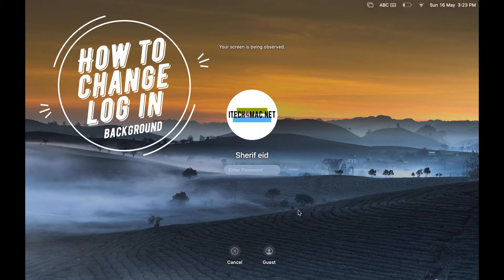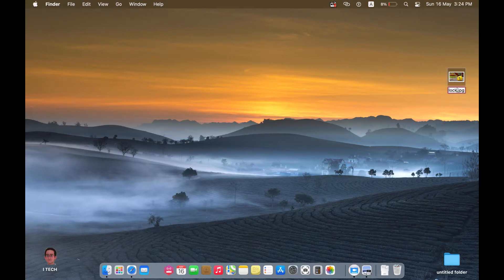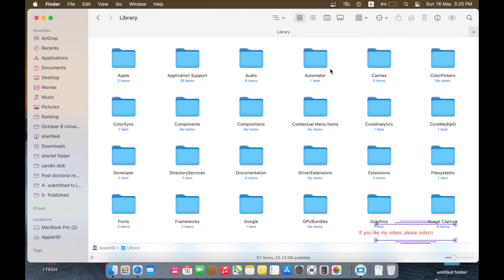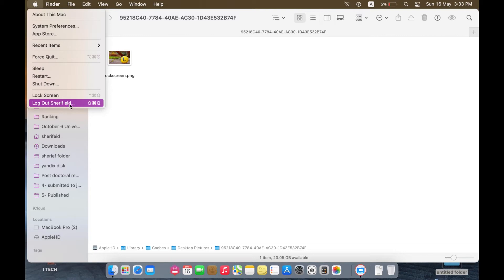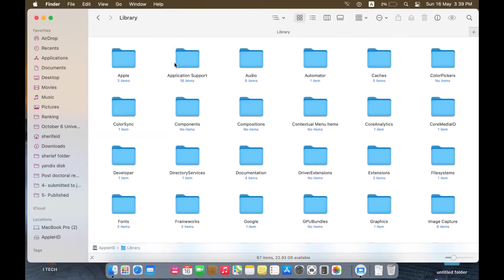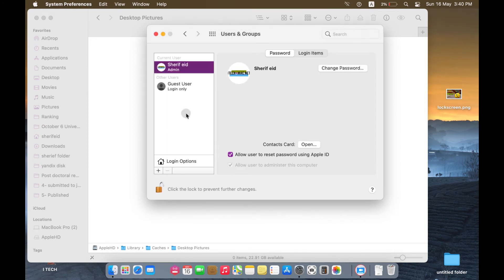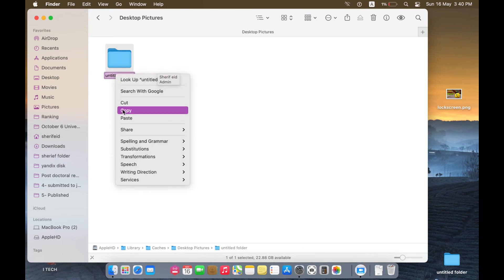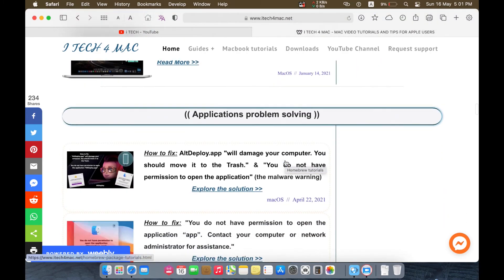How to Change / replace the background image of the MacBook lock screen (log-in screen) ?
in this tutorial, you will find a simple procedure to change (replace) the lock screen or log-in screen background of the macOS system.

♨️ you can read the full method in this article: -

-The correct process of removing (uninstalling) homebrew package and all of its content and applications without leaving any files on your MacBook.

- How to create a dmg installer ? - How to optimize the installer background image ? - How to make the installer "read only" to prevent anyone from modifying its content ?

- how to solve the problem of applications (Like: AltDeploy) that reports:- - “AltDeploy.app” will damage your computer. You should move it to the Trash. - You do not have permission to open the application “AltDeploy.app”. - Contact your computer or network administrator for assistance.

- Where to download all official versions (old & new) of macOS? - How to create a bootable USB Drive using these macOS. - How to format a USB Drive to be suitable for bootable macOS - How to format a USB Drive to be suitable as an external Hard drive - How to install MacOS on internal hard drive - How to install MacOS on external USB Drive - How to solve "This copy of the macOS installer application is too old to be opened on this version of macOS." - How to downgrade your MacBook to any version of macOS.

- how to block the internet connection for certain application using system preferences. also, how to control the wifi connections of applications.

- How to fixed this:- 1) Force an External Hard Drive to Mount via Command Line Terminal 2) mount_apfs: volume could not be mounted: Permission denied 3) How to make root volume writeable in Big Sur? 4) also, if you connect a USB flash drive and it does not appear (unmounted) on your Mac, you can do the same steps described in the video. It is very simple and easy using terminal commands

- how to - Show hidden folders and files in your Mac. - Hide the desired folder, files, application or pictures in your Mac. - Prevent Spotlight search from finding the hidden data. - Prevent different users profiles from finding you hidden data.

- How to change the background image of folders & the shape, color, and image of folders icons? MacOS

- How to add spaces between icons in the DOCK ribbon on your Mac OS Big Sur, Mojave, ... 🍽📏

- (SOLVED) "you do not have permission to open the application" only 3 steps to open apps on big sur

- Add multiple images into a single WORD page, FAST, Side by side, arranged, annotate, and edited easy

- A simple trick to free up space on the hard drive of your Mac !! BigSur, Mojave, Sierra, .

- ((SOLVED)) "app is damaged and can't be opened" only 2 steps to open apps on big sur

- you can edit a movie trailer like that Godzilla Vs Kong- 2021 - rebuild Trailer focusing on Monsters using Movavi pro application